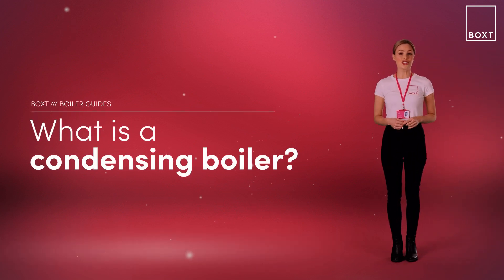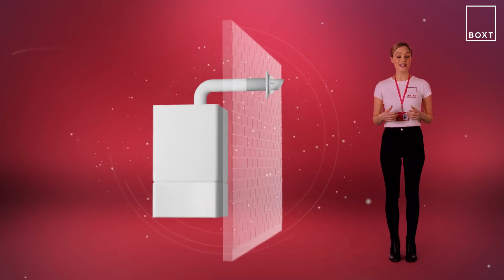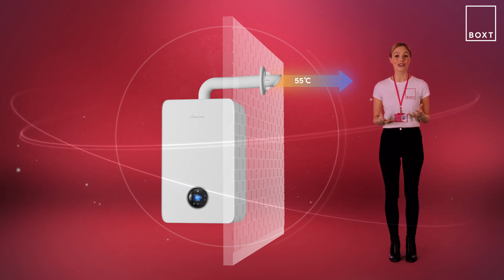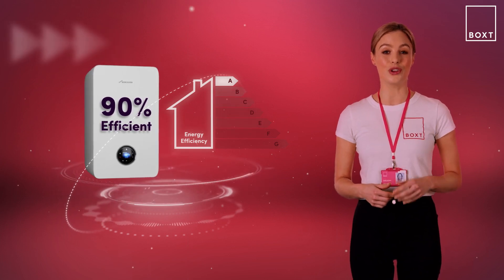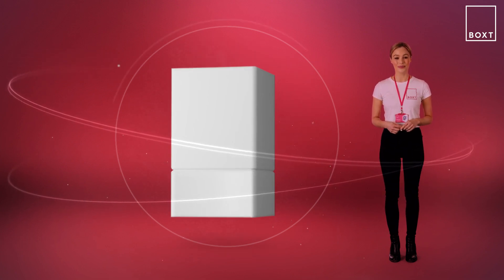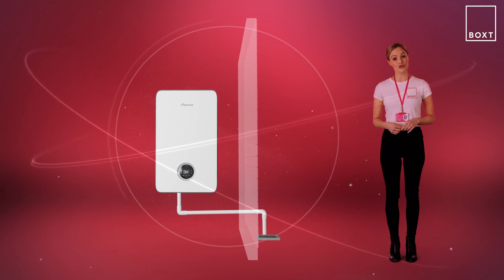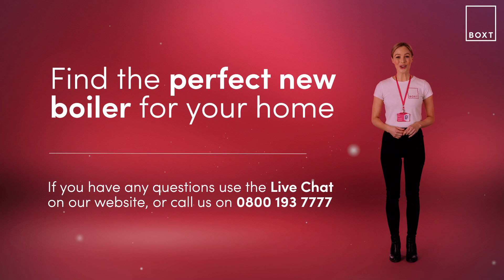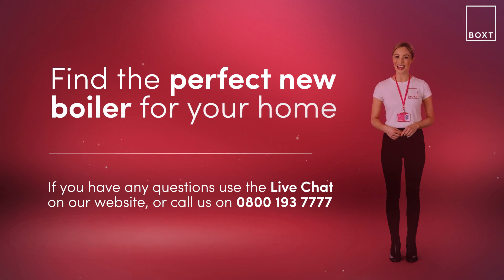What is a condensing boiler? | BOXT Boilers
In this video we’re looking at what condensing boilers are, and how they can help you save money and energy in your house. They make better use of the heat they create by using the heat from waste gasses. In fact, they’re so great that it’s been a requirement since 2005 for every new gas-fired boiler to be a ‘condensing boiler’.

Condensing boilers are over 90% energy efficient, which means that at least 90% of the energy used to create the heat is transferred to usable heat for your home, giving them an “A” rating for efficiency.

If you are looking to save energy, reduce costs, or simply improve the efficiency of your heating system, then head over to our website to check out our full range of boilers in more detail. And if you’ve got any questions, feel free to contact us directly or use the Live chat function on our website, and one of our BOXT experts will be on hand to help.

Our ever-growing, app-connected network of over 10,000 fully qualified engineers means we can usually install your product within 24 hours. Plus, every BOXT job is audited, so you can be sure your installation will meet industry regulations and our high standards.